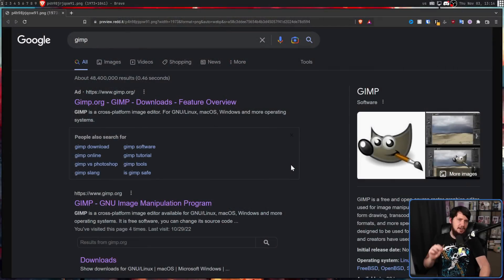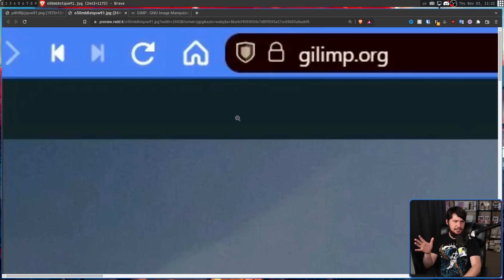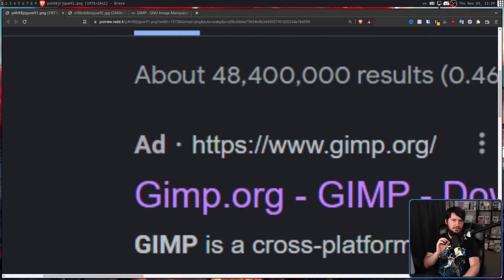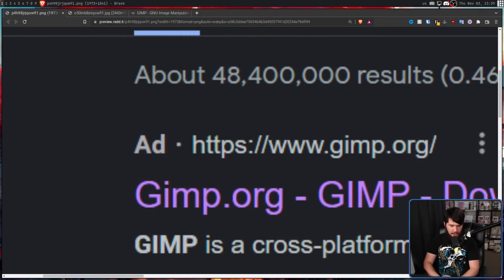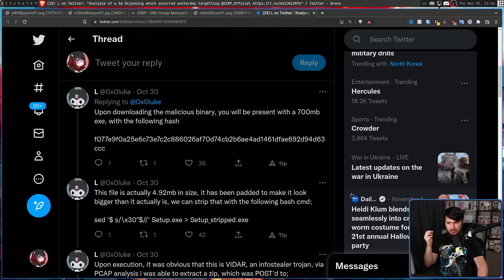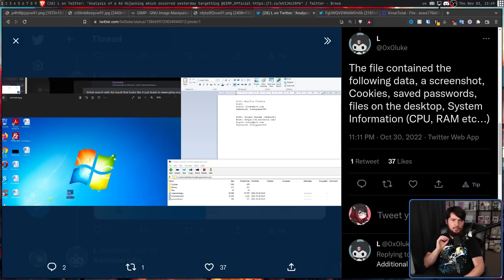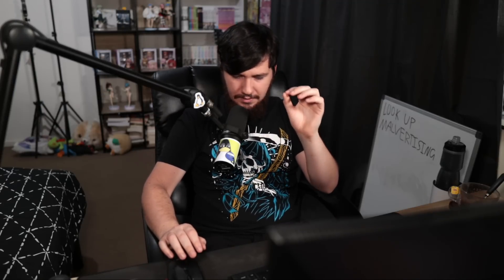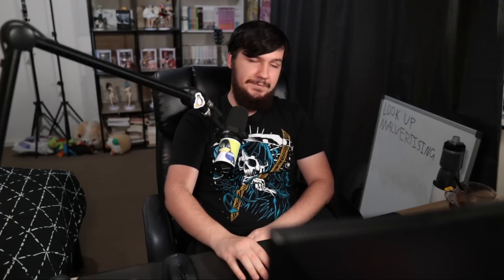GIMP Users Targetted By Malicious Google Ads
Google's adsense system is by far the biggest ad platform in the world and it's not without it's problems, such as this GIMP ad that abuses a terrible design in there system

Credits
🎨 Channel Art:
Profile Picture: